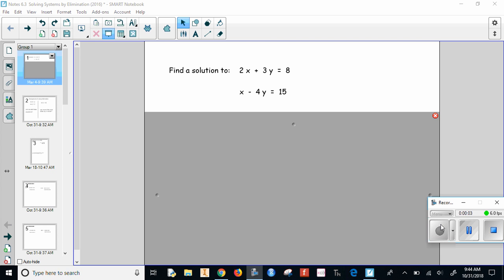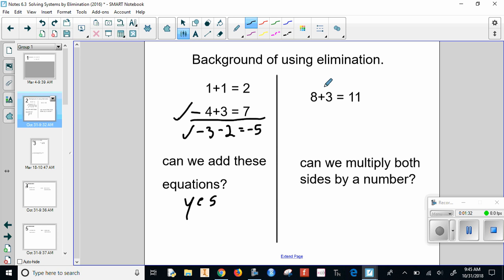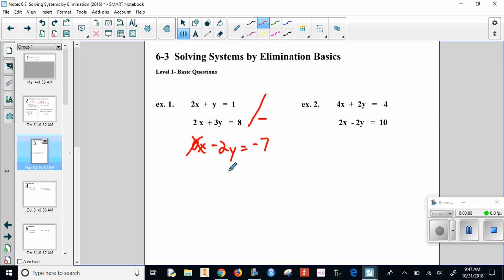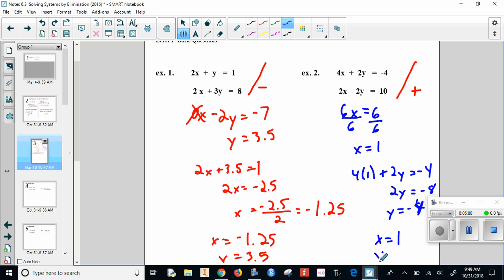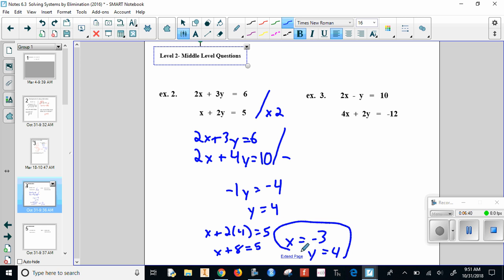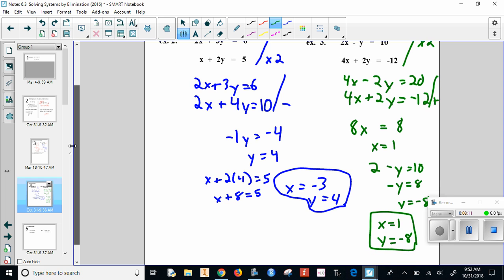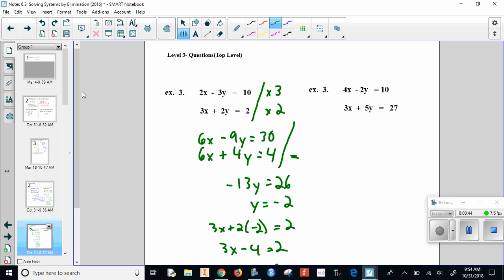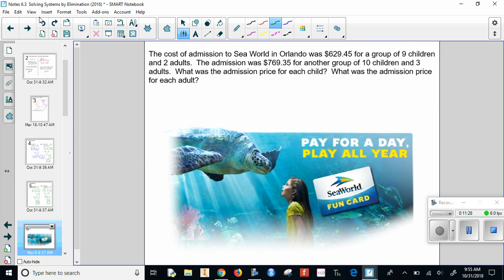Solving Systems of Equations by Elimination